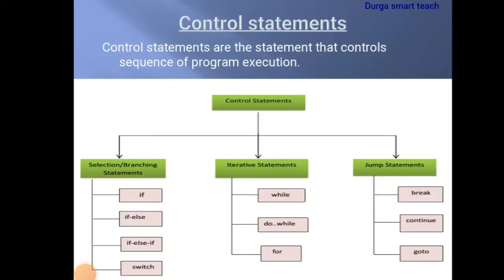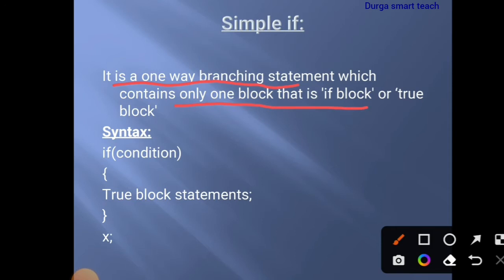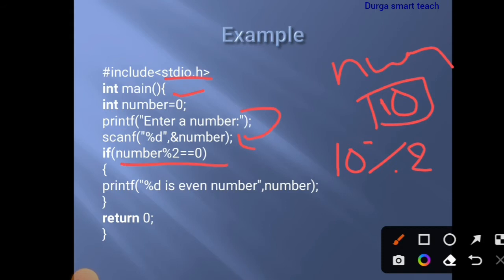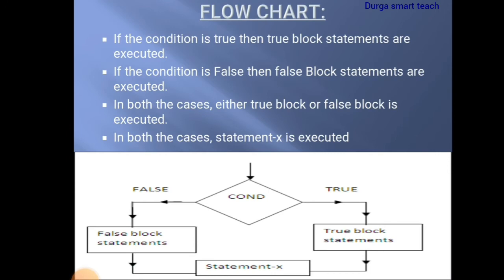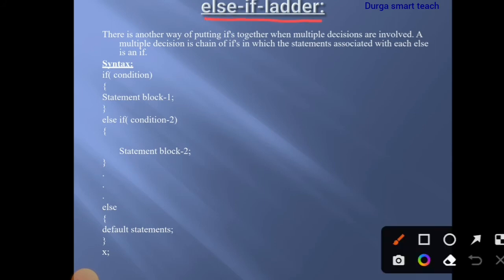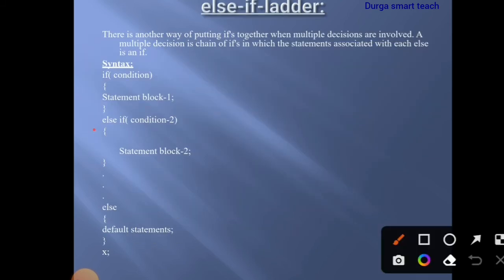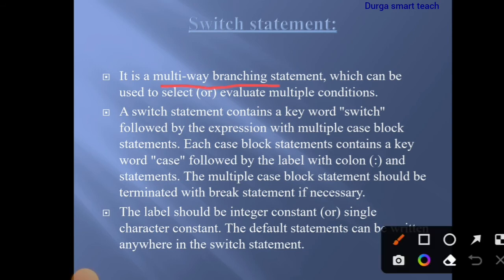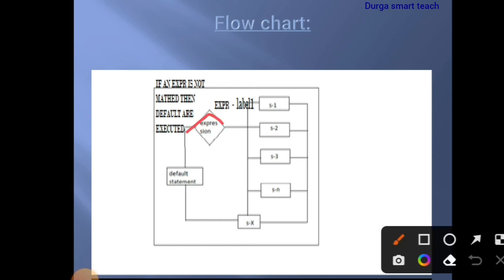Control Statements or selection Statements in c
control Statements and selection Statements in c